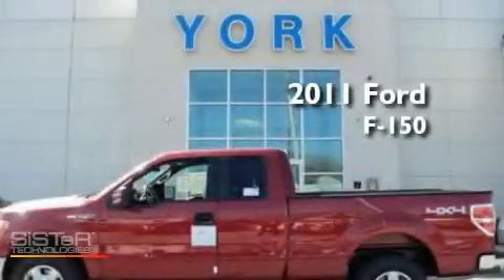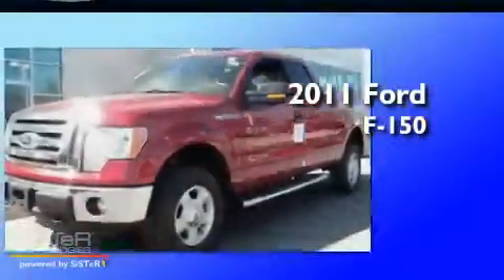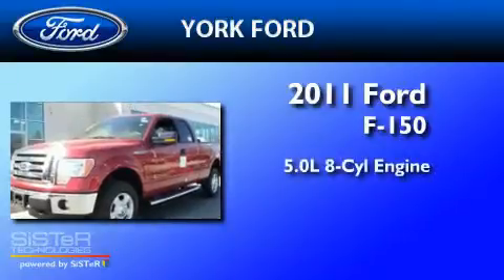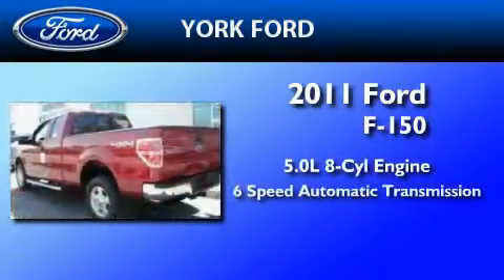2011 FORD F-150 MA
Year : 2011

 Make : FORD

 Model : F-150

 Engine : 5.0L V8

 Trans . : AUTO 6SPD

 Exterior : VERMILLION RED

 Miles : 10

 Interior : GRAY

 York Ford

 1481 Broadway

  , MA 01906

 2011 FORD F-150  MA